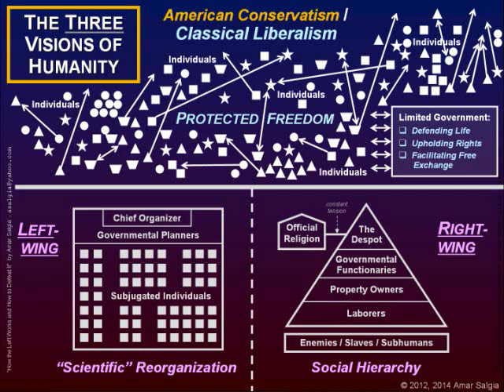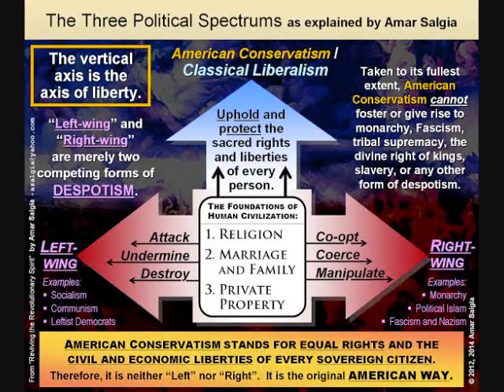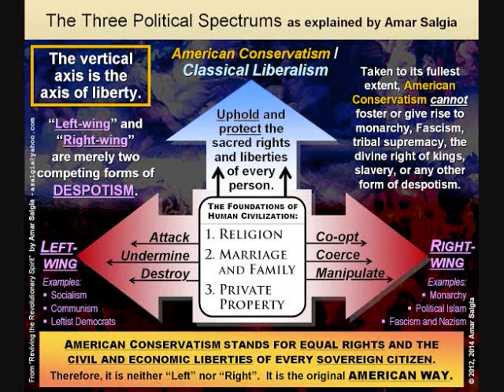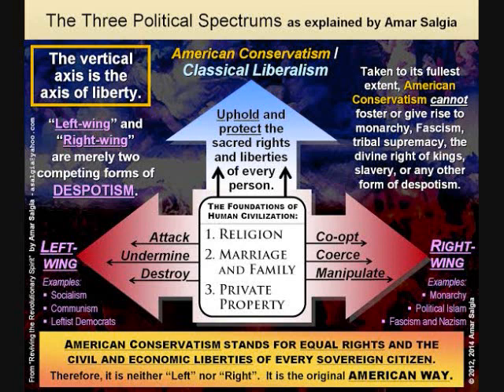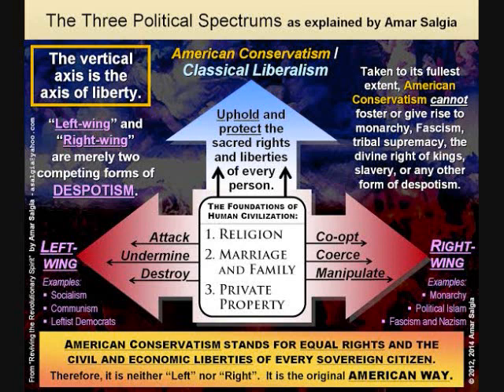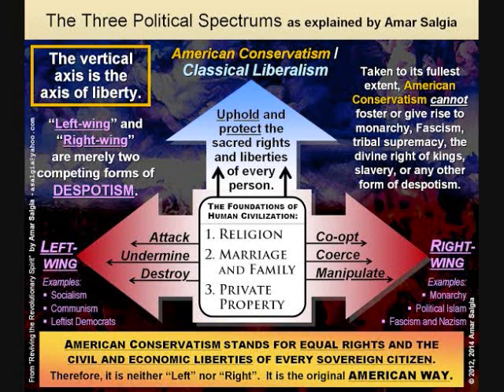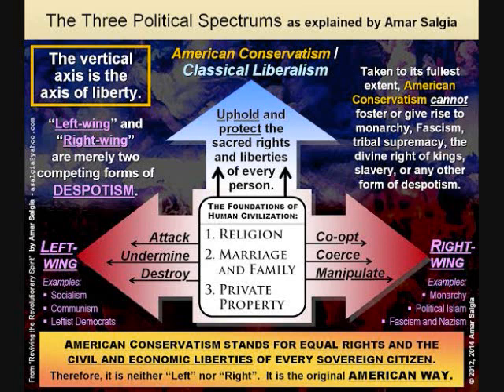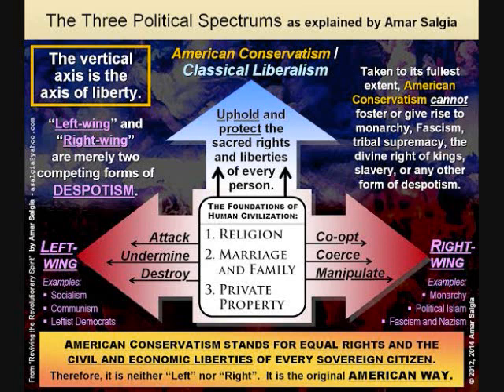Cloward Piven...Destroying America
Amar, my relative, is back with us again.